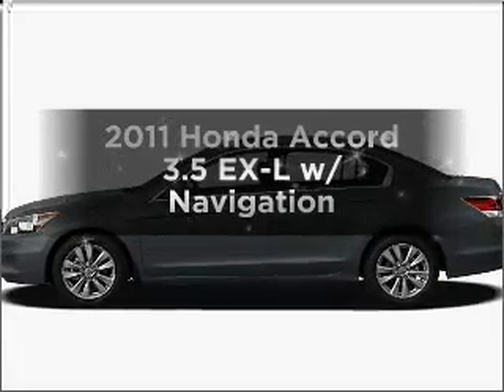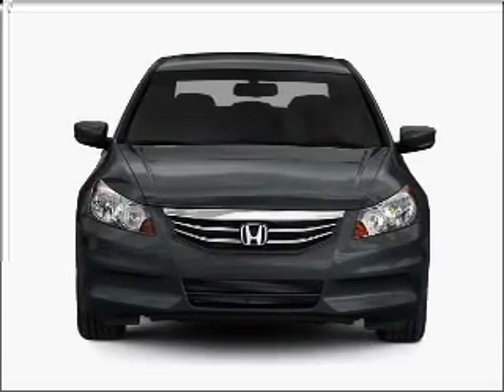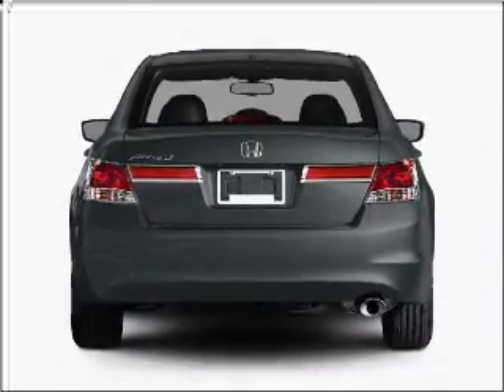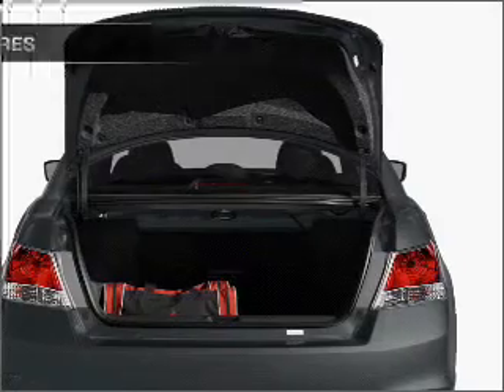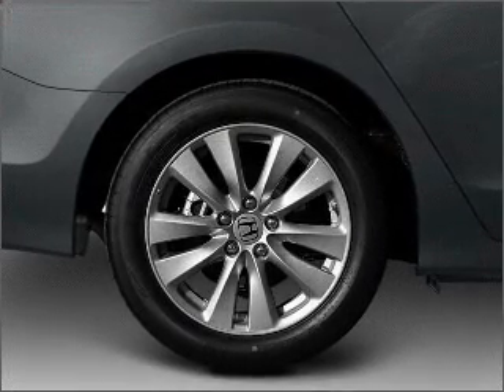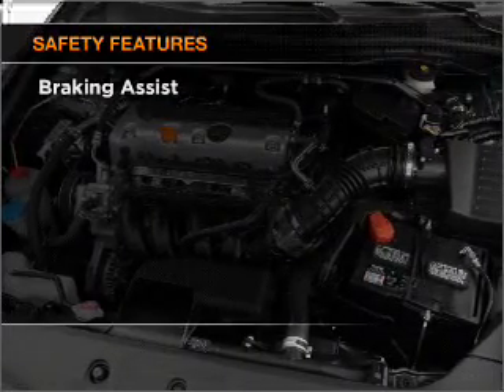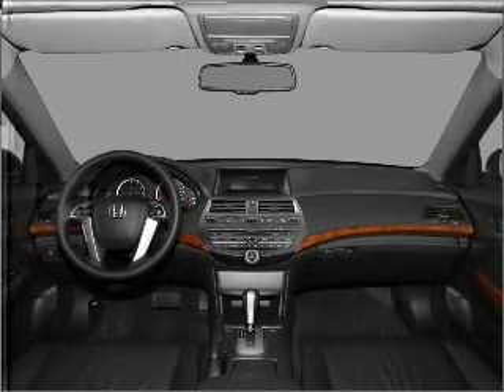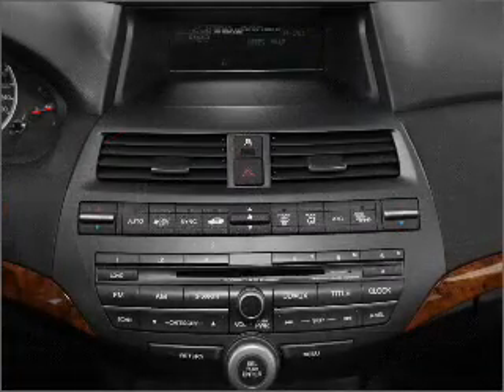2011 Honda Accord - Denville NJ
Year: 2011
Make: Honda
Model: Accord
Trim: 3.5 EX-L w/ Navigation
Engine: 3.5 liter 6 cylinder 24 valve
Transmission: 5-Speed Automatic
Color: Basque Red Pearl
Mileage: 71
Address:
3166 Route 10